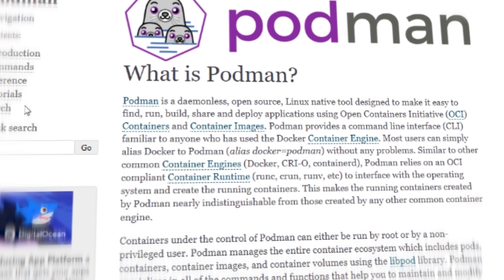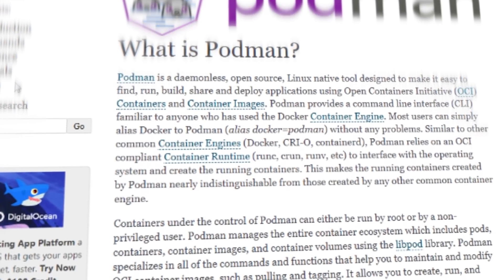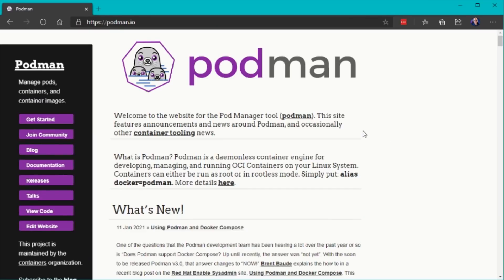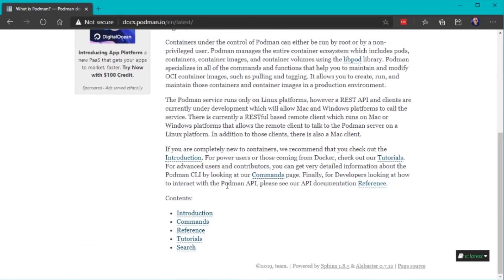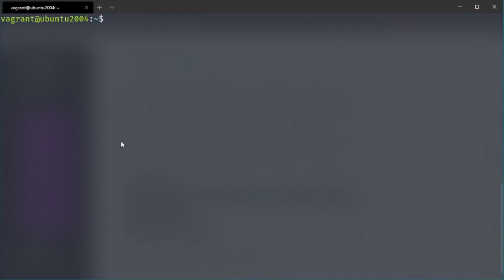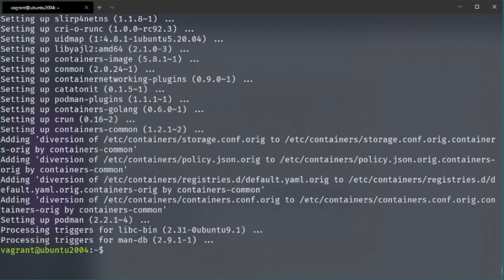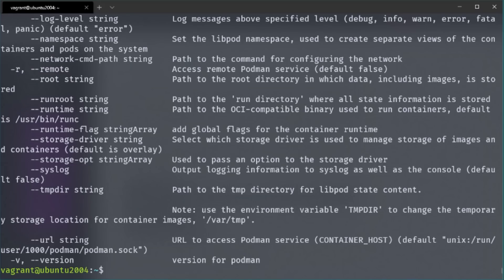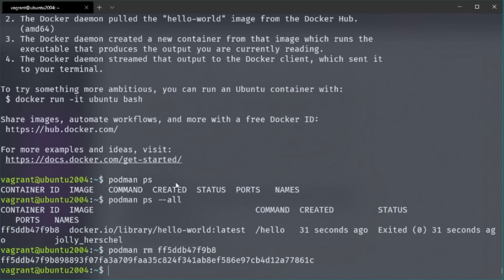PODMAN vs DOCKER - should you switch now?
Podman vs Docker in comparison! We'll talk about what Podman is, how it works and if you should consider switching from Docker to Podman for better security.

Timestamps:

00:00 - Introduction
01:00 - What is wrong with docker? Why replace it with Podman?
02:25 - How Podman works
05:05 - Podman and sudo privileges
06:33 - Should you stop using docker now?